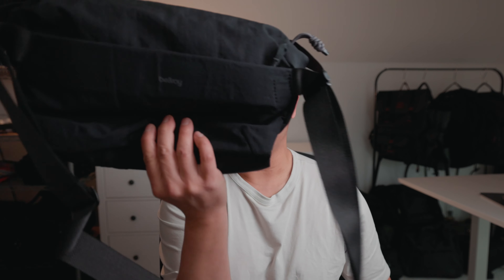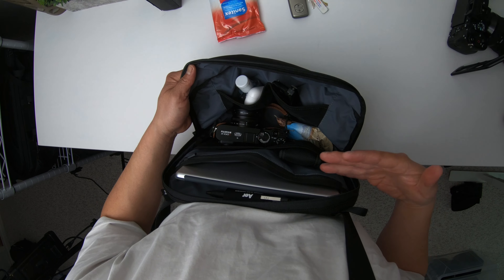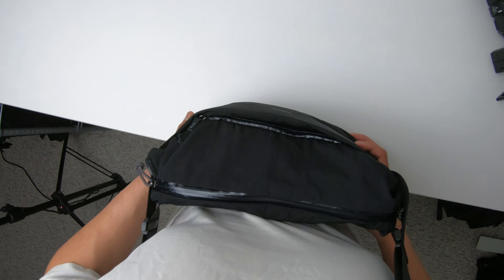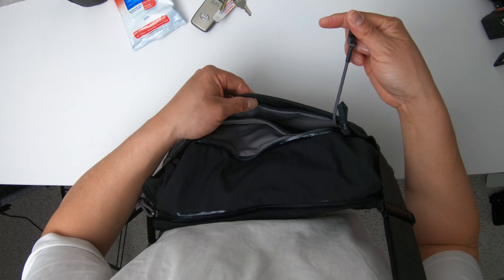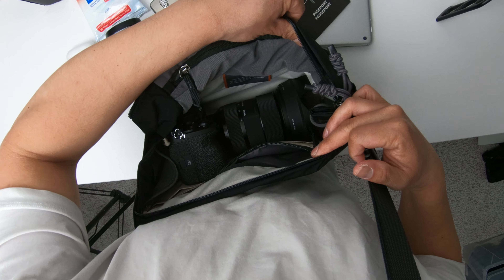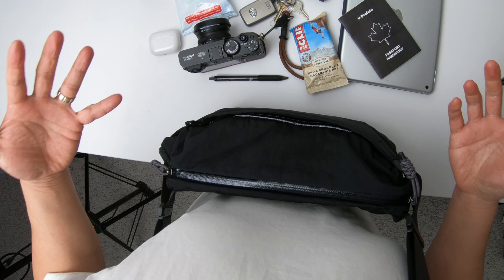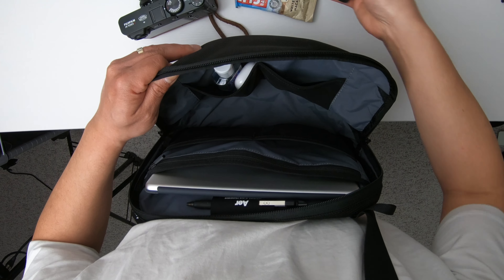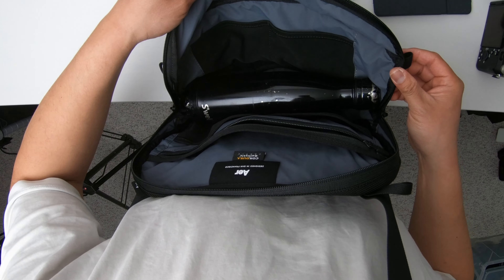Bellroy Venture Sling 9L vs Aer Day Sling 3 MAX!!!